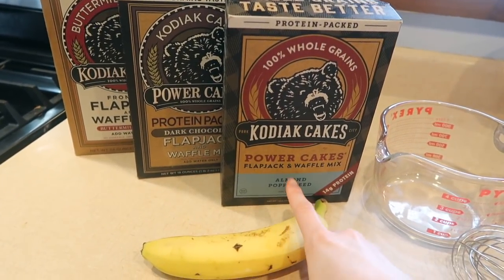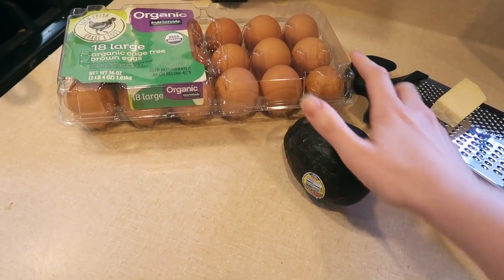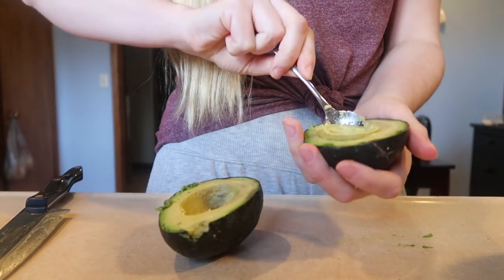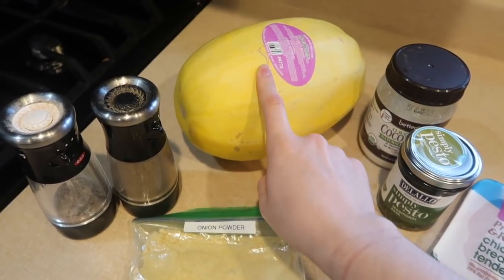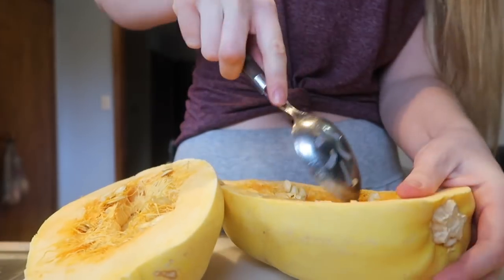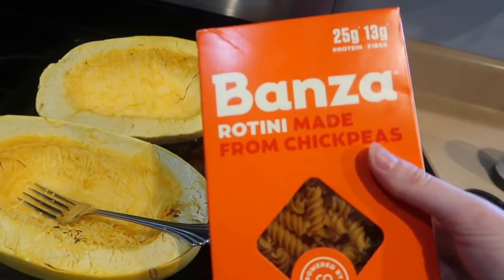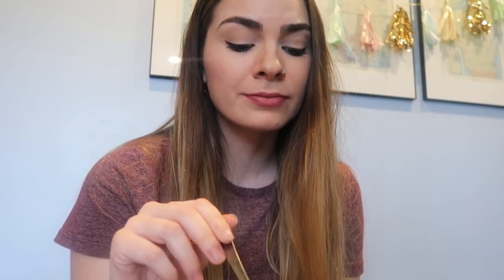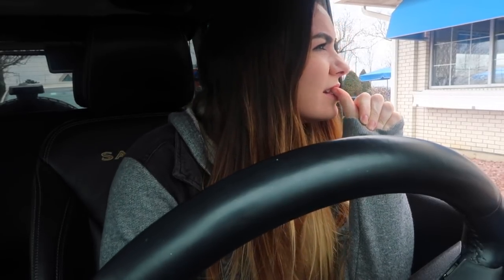WHAT I EAT IN A DAY TO LOSE WEIGHT! How I lost 30 Pounds Fast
Hey Blushers! Thank you so much for tuning in to another What I eat in a day to lose wight video! I've done 3 other What I eat in a Day to Lose Weight so make sure you check those out after!  I have recently decided to kick my diet back into gear since summer is quickly approaching and I want to be more conscience of what I am eating! In today's video I show you my current go to breakfast, lunch, and dinner! Let me know if you want to see more What I Eat In A Day videos in the future! Also, don't forget to check out my other Heath and Fitness related videos on my channel as well as my other What I Eat In A Day To Lose Weight video! Love you guys and appreciate you watching!! Also, don't forget that eating "bad" hear and there will NOT make you gain weight. It is completely fine and normal to have a "cheat meal" (if you even want to call it that) hear and there. DO NOT feel bad if you do, Trust me, you will not gain a bunch of weight by doing that. So have that pizza and burger once in a while :) You got this!!
xoxo Leah

MY FITNESS ROUTINE FOR A WEEK: How I Lost 30+ Pounds and Kept it Off!

HOW I LOST 30+ POUNDS FAST! Tips & Tricks for Weight Loss! My Fitness Journey

EPIC ARM WORKOUT! Toned Arms

GYMSHARK HONEST REVIEW! Gymshark Haul and Lower Body Workout

Avocado Fried Egg: ttps://goo.gl/SU8D2X